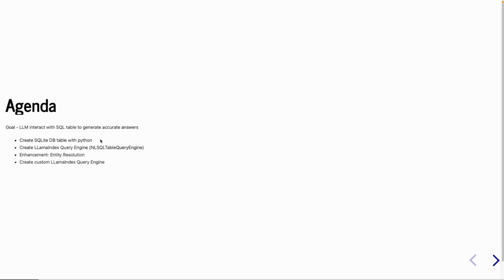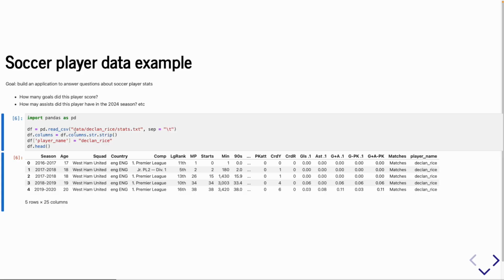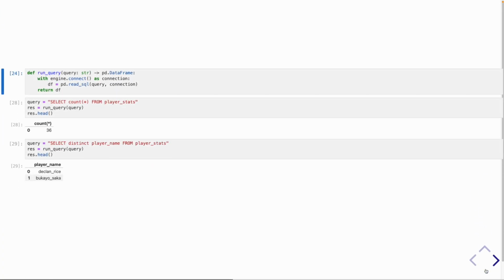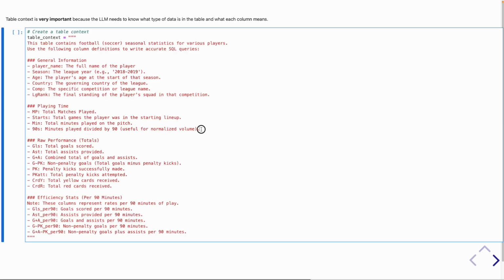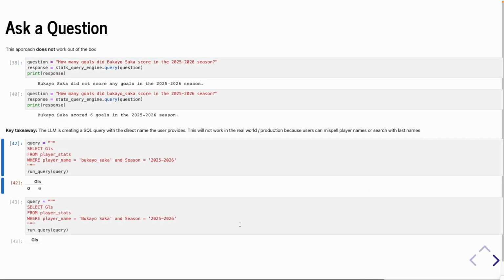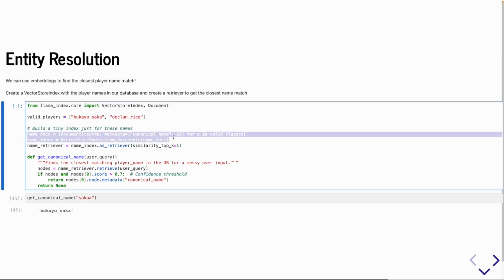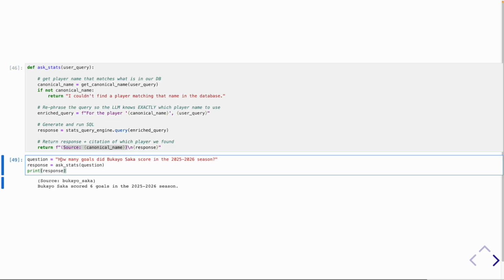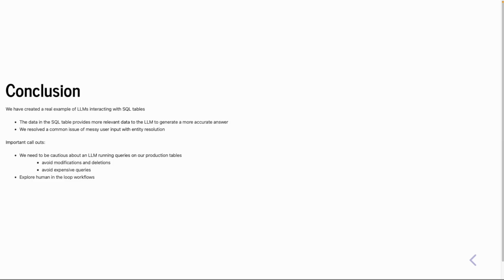Chat with Your Database: LlamaIndex + SQLite Tutorial (Soccer Data Example)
Stop querying and start chatting! In this video, we dive deep into using LlamaIndex to bridge the gap between Natural Language and SQL databases.

We walk through a practical build: a Soccer Player Stats Q&A Service. You’ll learn how to take raw player data, move it into SQLite, and build a LlamaIndex query engine. We also introduce an entity resolution enhancement to handle messy user input.

What we cover:

- Loading Soccer Stats from Pandas to SQLite.
- Setting up the LlamaIndex SQL Query Engine.
- Advanced Logic: Adding Entity resolution for the LLM to generate more accurate SQL queries.
- Building a Custom Query Engine for the future

Timestamps:
0:00 - Introduction
0:41 - Why you may want LLM and SQL interaction
1:39 - Prepping Soccer Data with Pandas
2:39 - Loading the SQLite database
4:14 - Creating the LLamaIndex Query Engine
5:03 - Table Context
6:01 - Asking questions + uncovering issues
8:41 - Implementing Entity Resolution
11:40 - Creating a Custom Query Engine
12:13 - Wrap-up & Conclusion